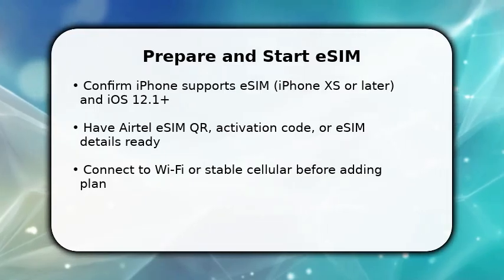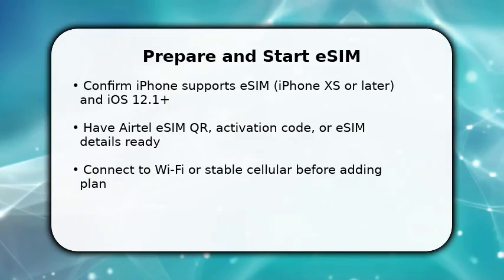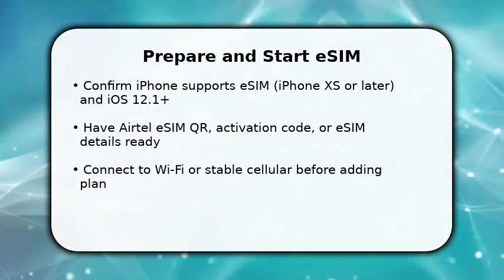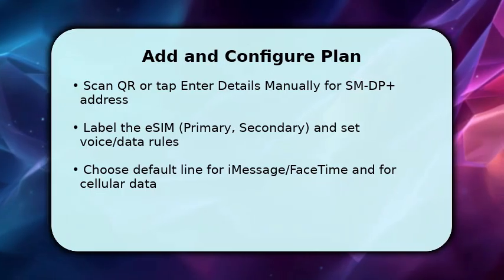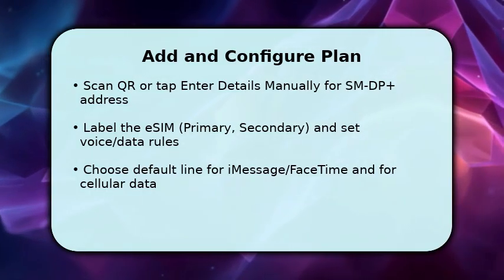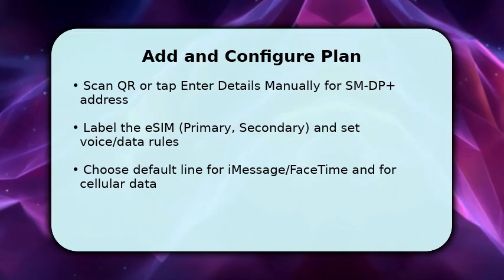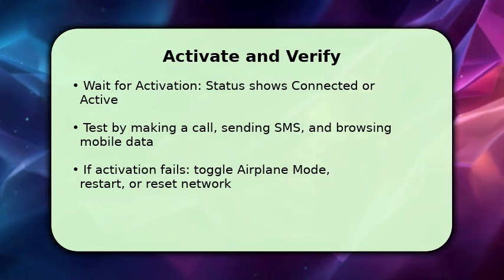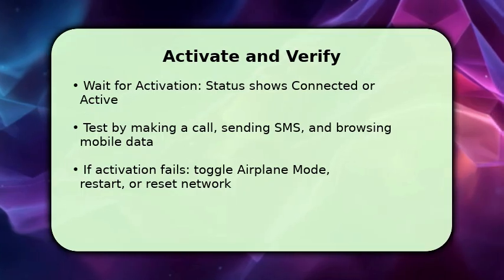How to Use Esim Airtel in Iphone (easy Method)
How to Use Esim Airtel in Iphone (easy Method) | 🔒 Surfshark VPN Deal — Stay private and secure. $1.99/mo + 3 Months Free ▸

Discover the simple steps to use Esim Airtel on your iPhone. This video guide walks you through setting up and managing esim services for seamless communication with Indian networks, ensuring a hassle-free experience even if English isn'thy first language.